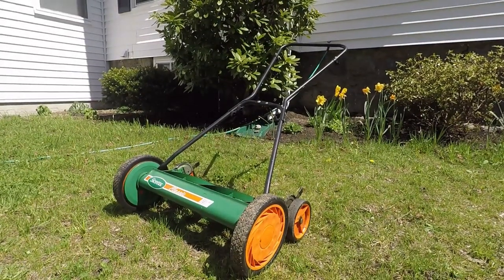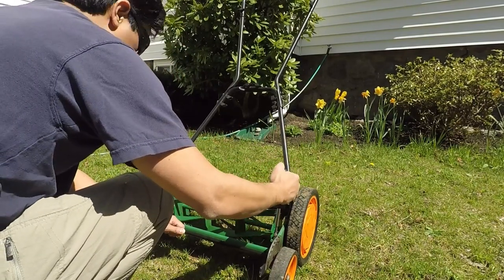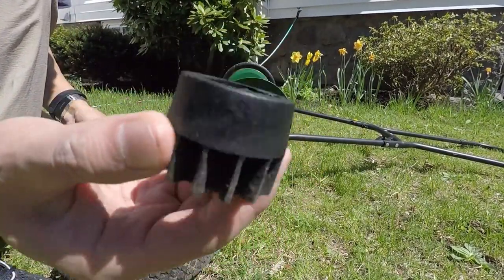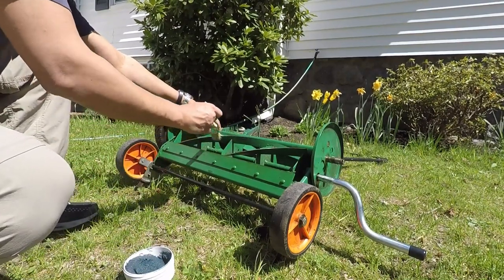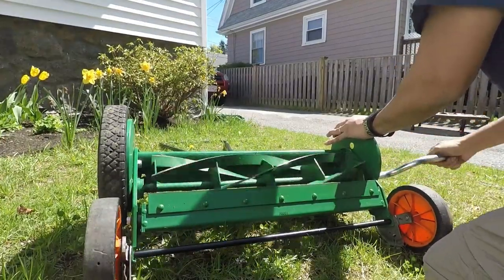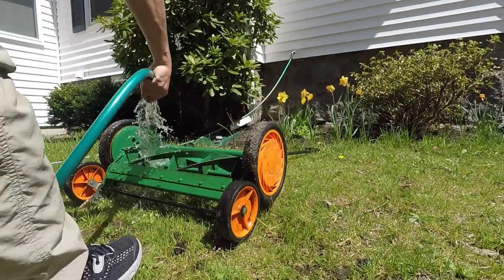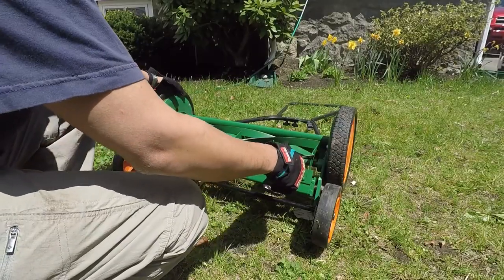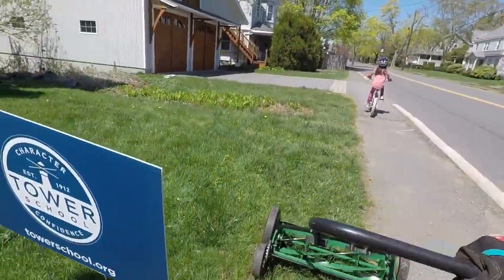Push Reel Mowers: How to Sharpen, Scotts Classic 20 Inch, Sharpening Kit with Compound and Crank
In this video, I show you how to sharpen a push reel mower, the Scotts 20 inch push reel mower.
First use a piece of paper to test whether the cutting reel has proper contact with the cutting bar.  Adjust the two screws on the right and left with small adjustments until the bar is touching the reel evenly, not too hard and not to soft, just like a pair of scissors.  Then, you need to lay the mower on the ground, and remove the left wheel by removing the hub cap, the E ring, and the plastic wheel.  There is a pinion gear that you also need to remove.  The driver axle has a pawl, a small piece of metal which drives it.  Make sure not to lose that paul and rotate it around to allow you to drive the wheel backwards.  Place the parts in the wheel to avoid losing any items.  The sharpening kit comes with a crank, sharpening compound and a brush.  Place the crank on the driving axle and the pawl in such a way that it will allow you to drive it backwards.  Then use the brush to apply sharpening compound along the length of the cutting reel.  With crank, then spin the reel backwards to sharpen the bar and cutting reel.  They suggest doing this for 8 minutes or until the rotation becomes easy.  The sharpening compound uses abrasion and friction to sharpen the reel.  Once you are done, wash away all the sharpening compound with a hose.  Then apply WD 40 to the cutting surfaces to make it spin smoothly.  Then replace everything in the original position.  Rotate the pawl around, replace the pinion gear, the wheel, then the E ring and the hub cap.  Test your mower manually with a piece of paper, to ensure that the reel cuts evenly across the entire length of the cutting bar.  You may need to slightly adjust the cutting bar with the four screws again, if needed.  This is part of my organic lawncare series.

If you are interested in this mower, here is a link to the mower on Amazon:

Push Reel Lawnmower: Scotts
Sharpening Kit includes crank, sharpening compound, and a brush